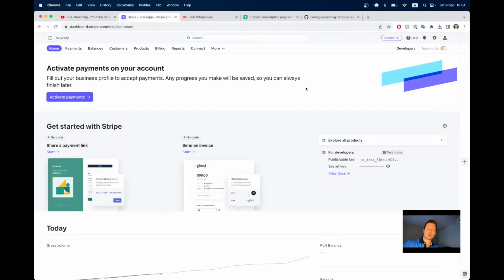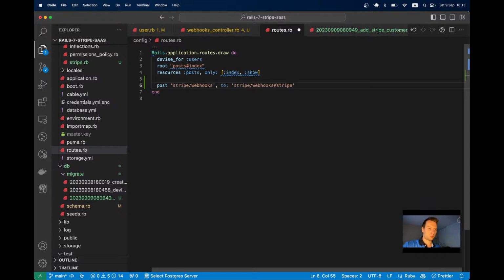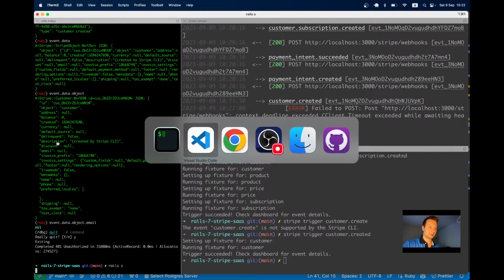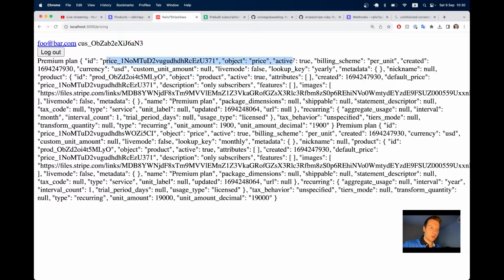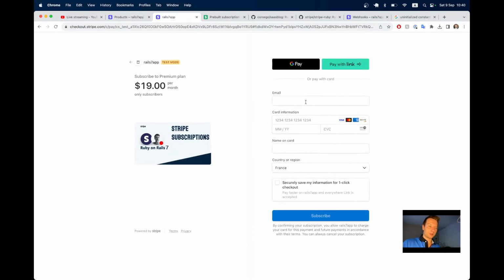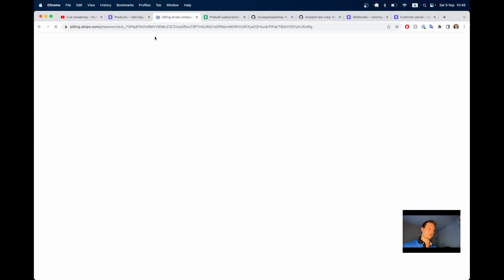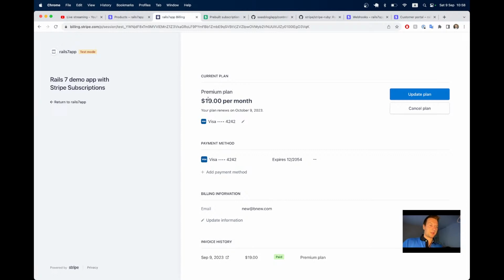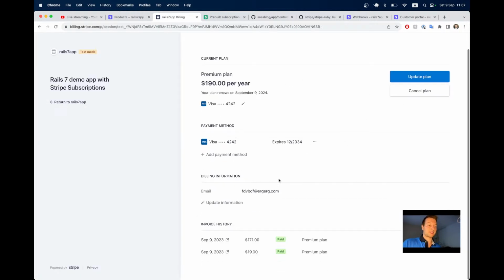Stripe Subscriptions with Rails 7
Previously I did a series on making Stripe subscriptions work with a Rails 6 app

Now, let's make install Stripe and make subscriptions work from zero on a Rails 7 app!